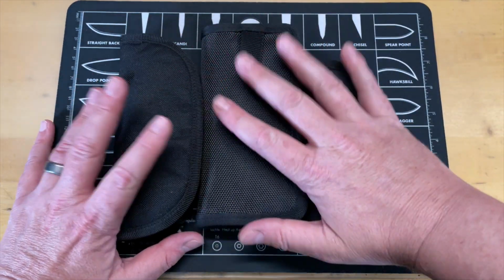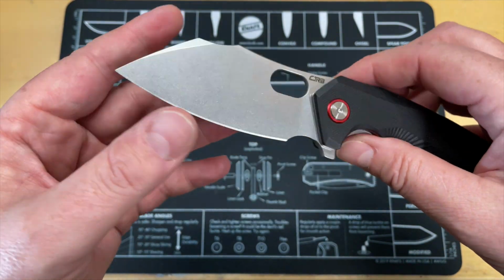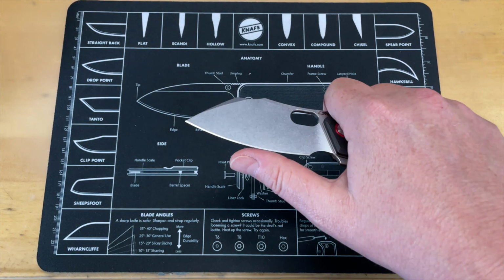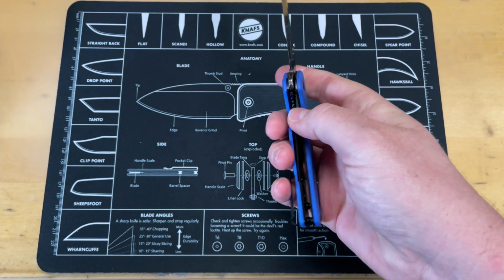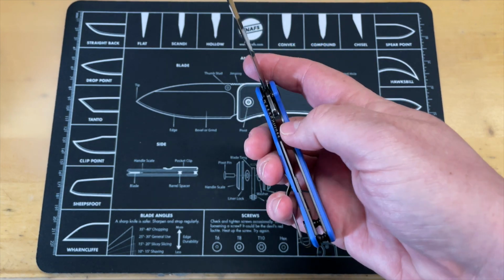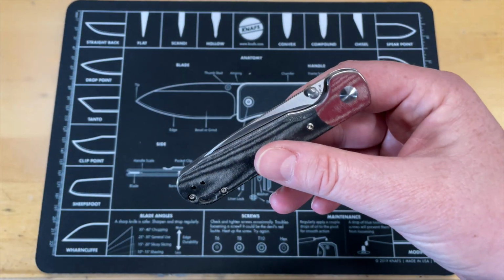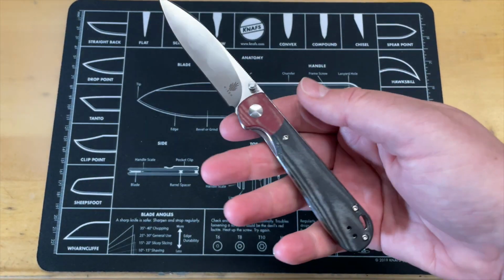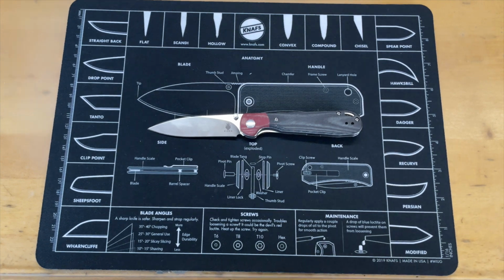ANOTHER EPIC UNBOXING | PART 2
YUP MORE STUFF FROM @NeevesKnives ... LETS LOOK AT THEM

1000/6000 grit combo
600/2000 grit combo